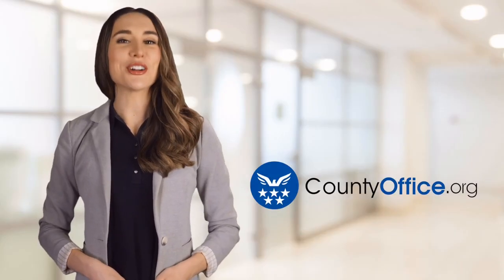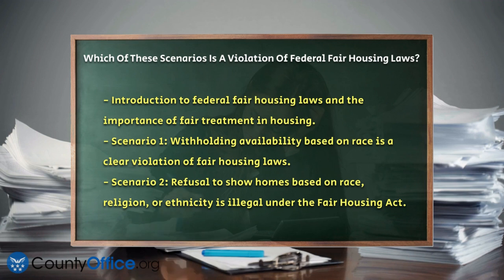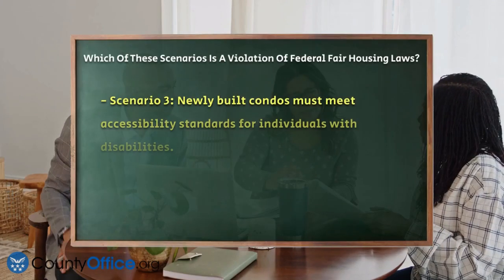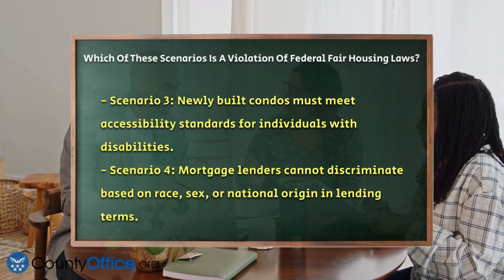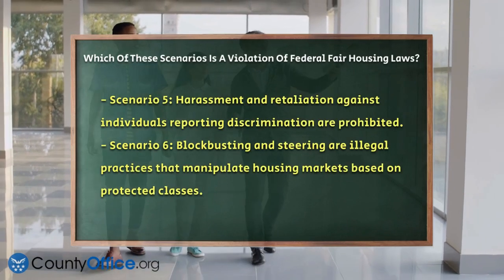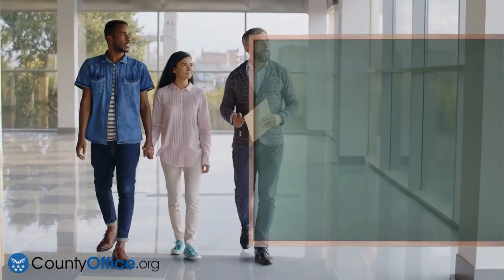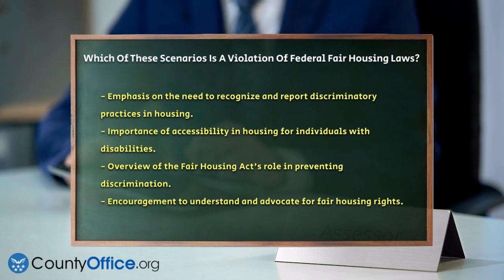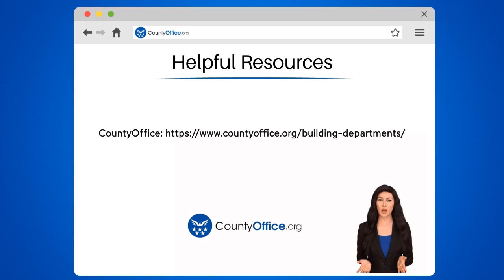Which Of These Scenarios Is A Violation Of Federal Fair Housing Laws? - CountyOffice.org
Which Of These Scenarios Is A Violation Of Federal Fair Housing Laws? In this informative video, we will discuss the importance of understanding federal fair housing laws and how they protect individuals during the home buying process. Fair housing laws are designed to prevent discrimination based on race, color, religion, sex, national origin, familial status, or disability. Throughout the video, we will present various scenarios that illustrate potential violations of these laws, helping you to recognize unfair treatment in the housing market.

You'll learn about withholding availability, refusal to show properties, inadequate building access, unequal mortgage lending terms, harassment, and other discriminatory practices. We will also highlight the significance of reporting any incidents of discrimination and the protections available for those who do so. Understanding your rights can empower you to advocate for fair treatment and equal access to housing.

If you or someone you know has experienced discrimination in housing, it’s essential to be aware of your rights and the steps to take in reporting such incidents.